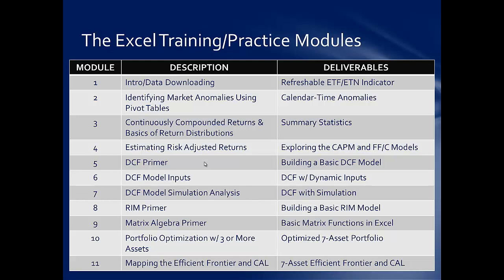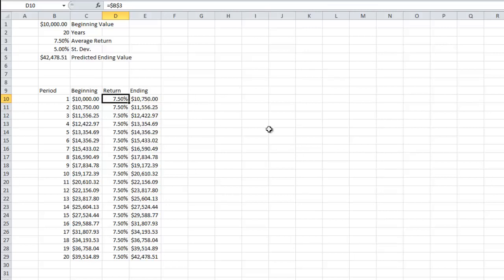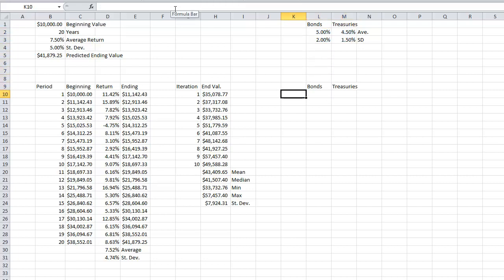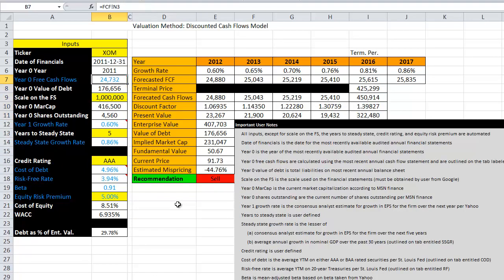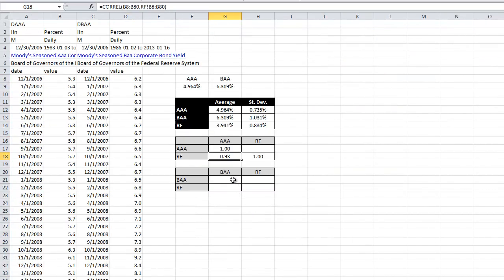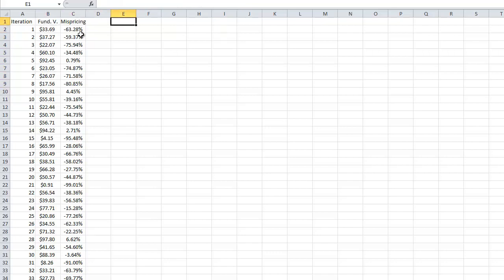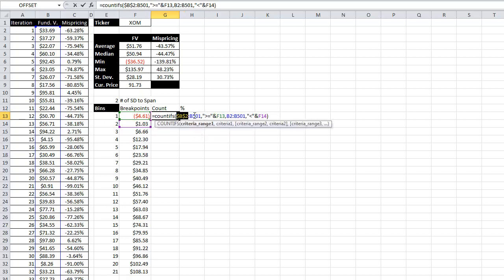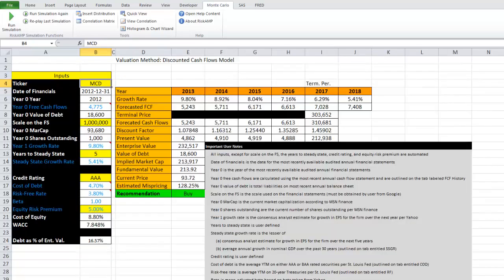BYU ManEc/FIN 453 On-Line Module #7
This is the 7th Excel module for ManEc/Fin 453